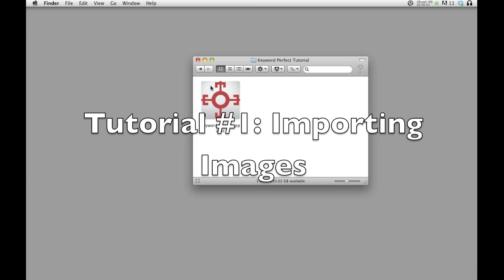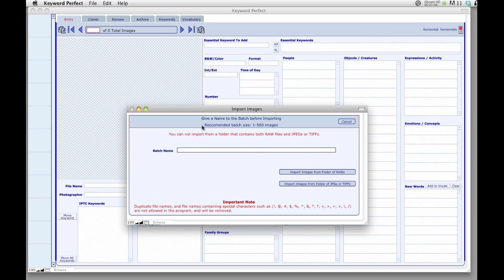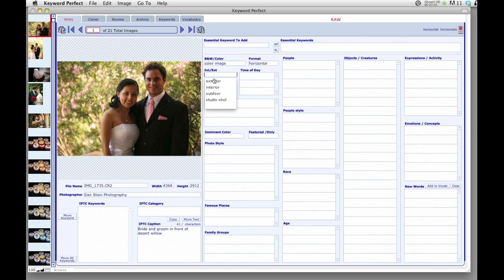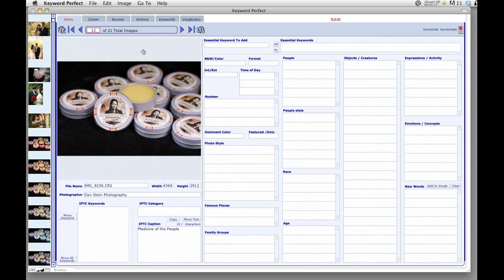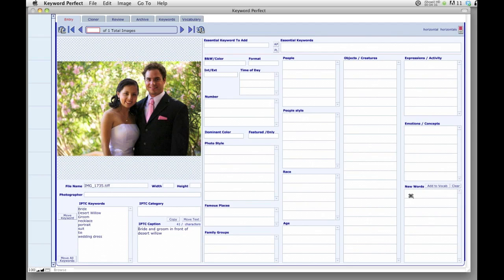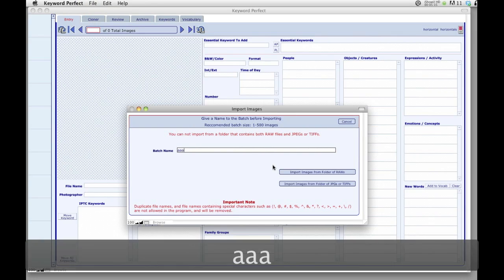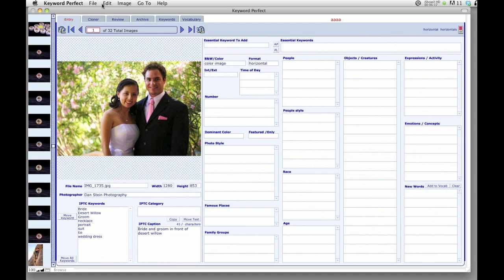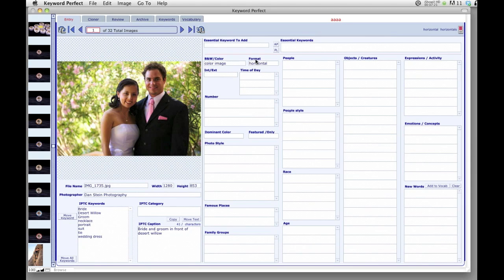01 - Importing Tutorial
Getting started. Importing image files into Keyword Perfect.